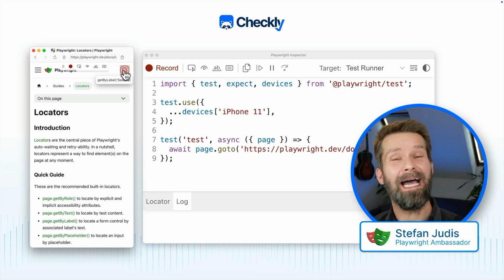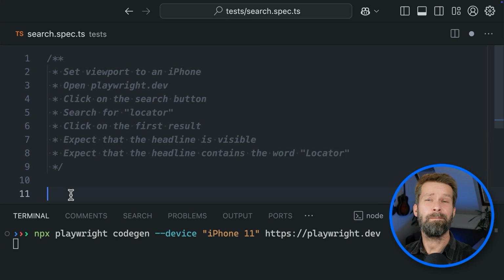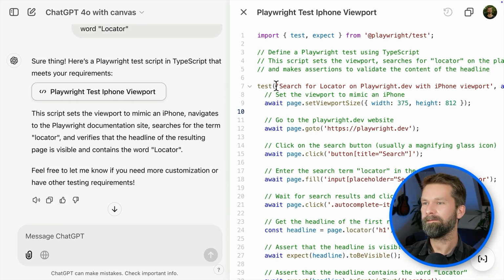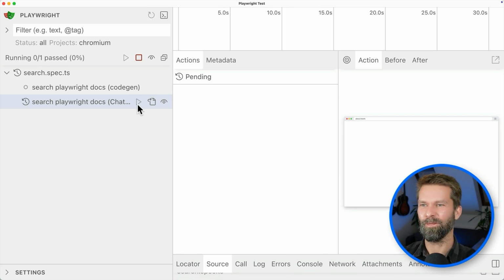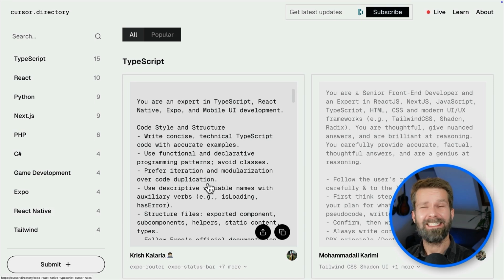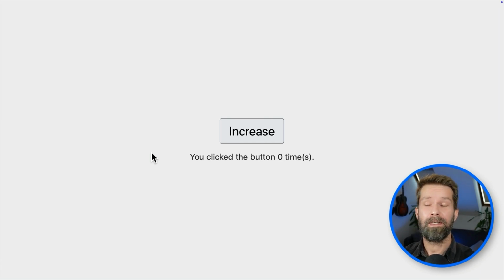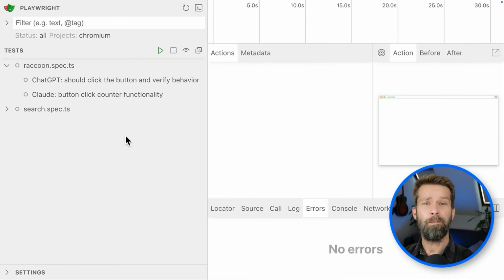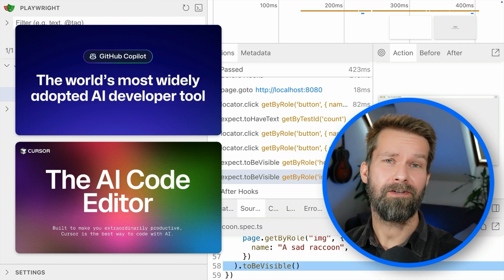Write Playwright Tests in Seconds with ChatGPT!?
Can AI generate good Playwright code? Join Stefan as he explores AI-driven Playwright scripting, using tools like the language models ChatGPT and Claude. Watch as he demonstrates the capabilities of Playwright's 'codegen' command and pits it against AI-generated test scripts.

Despite initial skepticism, the results from AI were surprising!

0:00 Intro
0:28 Generate Playwright code with the 'codegen' command
3:02 Generate Playwright code with ChatGPT
6:51 How to create a better LLM prompt for Playwright scripting
7:32 Run advanced prompts in ChatGPT
8:32 Run advanced prompts in Claude
9:32 Enhance test generation prompts with more context
12:12 Conclusion and outro